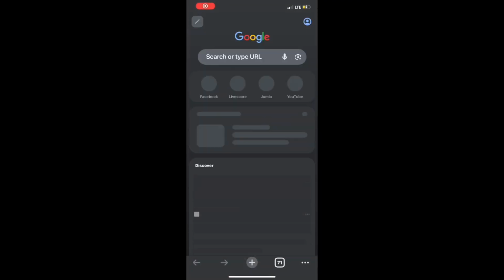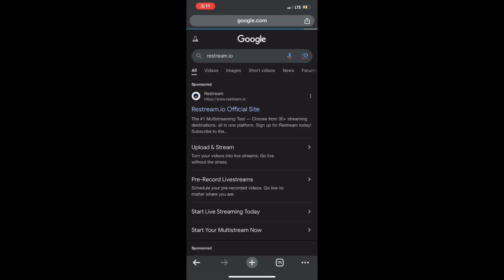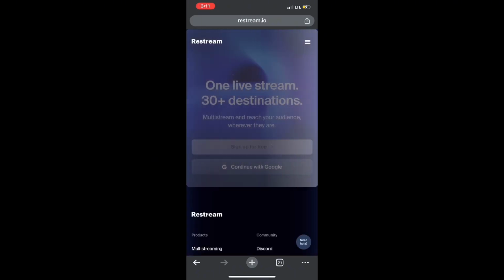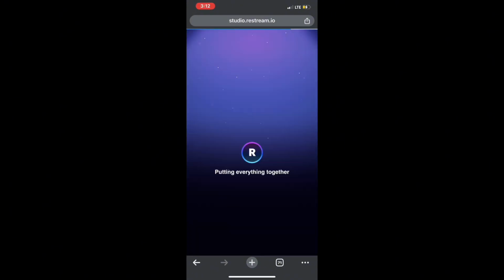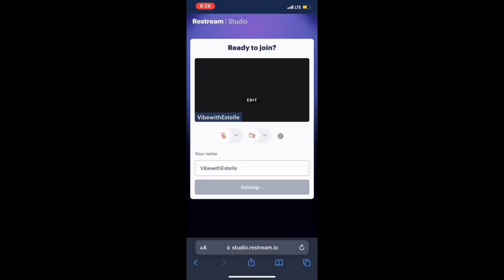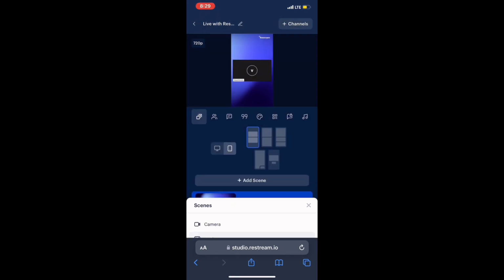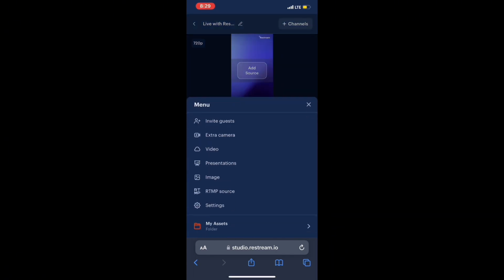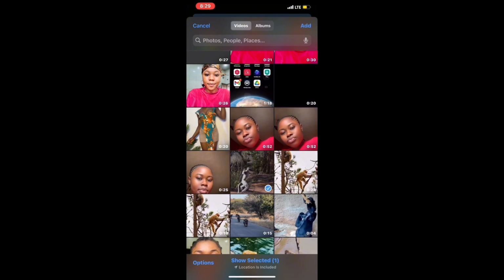4000 watch hours in 3 days -step-by-step tutorial for Beginners.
Are you struggling to reach 4,000 watch hours for YouTube monetization? In this step-by-step tutorial, I’ll show you how to get 4,000 watch hours FAST—in just 3 days! Whether you’re a beginner or struggling to grow your channel, this video will give you actionable tips to help you meet YouTube’s monetization requirements.

YouTube SEO, YouTube tips for beginners, Audience retention, YouTube algorithm, YouTube watch time hack, YouTube growth strategy, YouTube tutorial for beginners, Step-by-step YouTube tutorial.